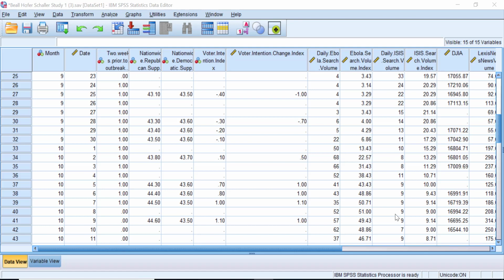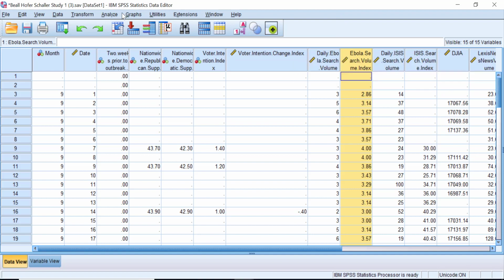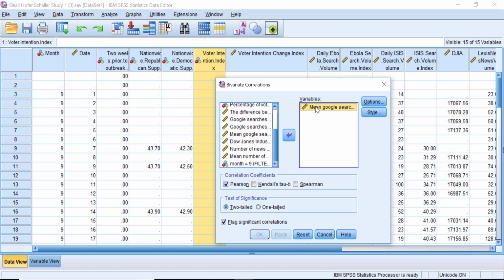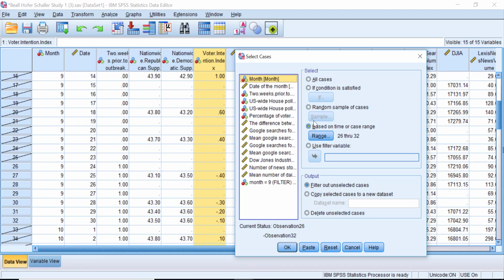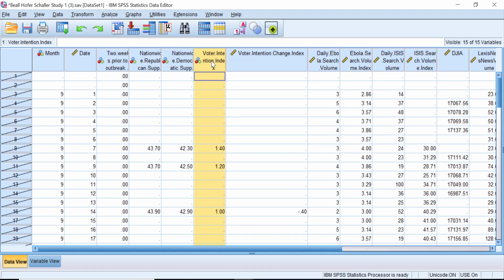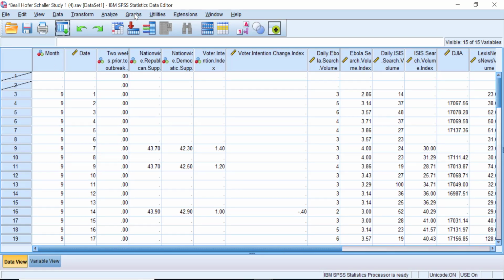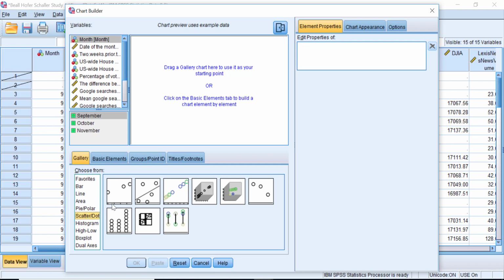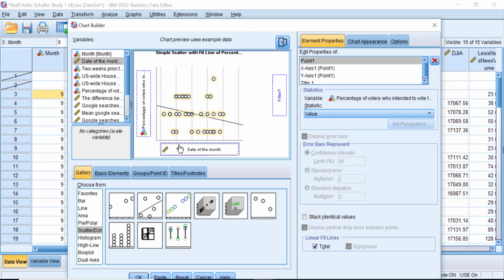SPSS Correlations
For SPSS Correlations Lab